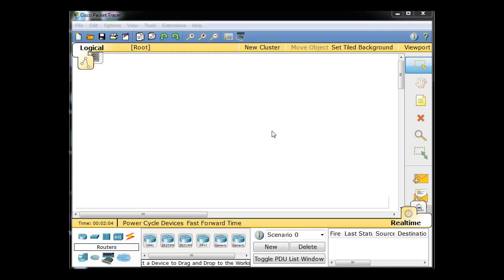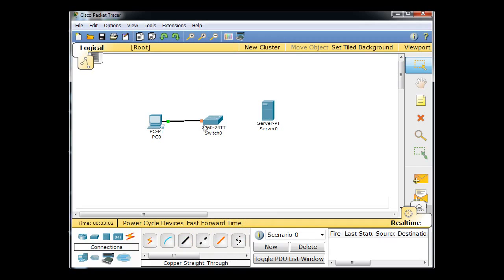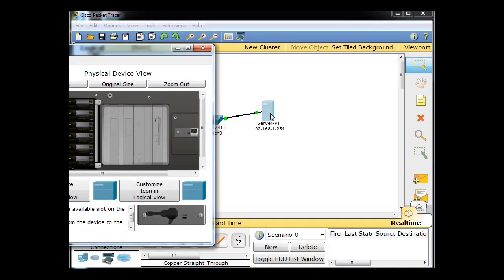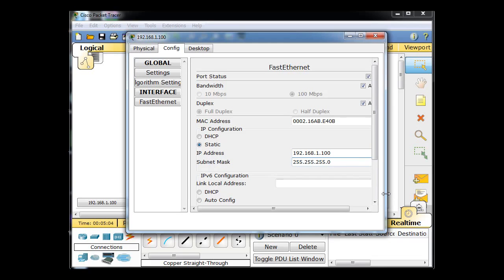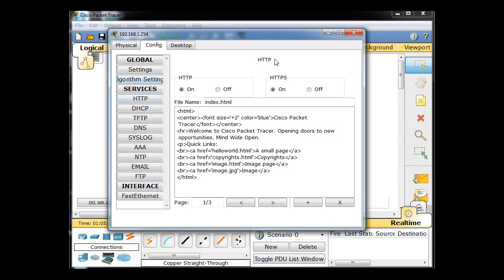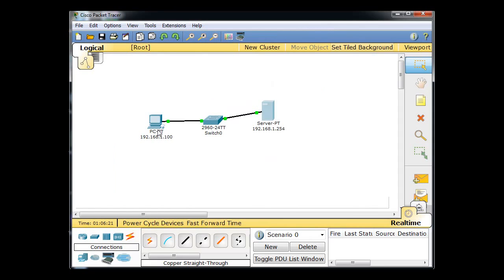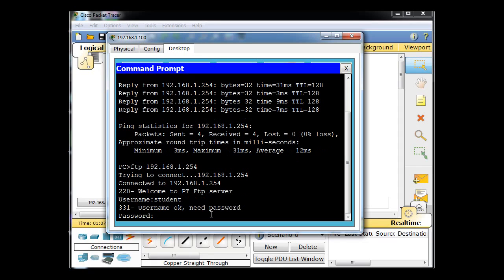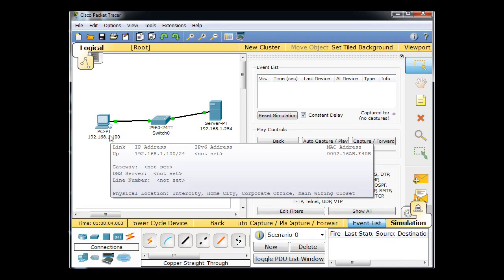10 Packet Tracer for Beginners Part 1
configuration adress ip  et connexion  ou surveur ftp  avec l'aide d'un switch pour la connexion premier partit